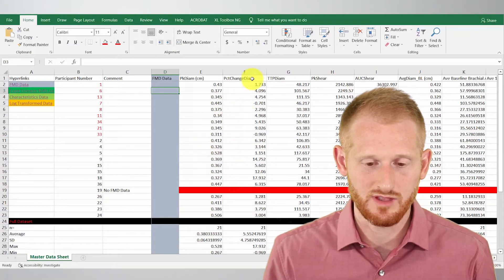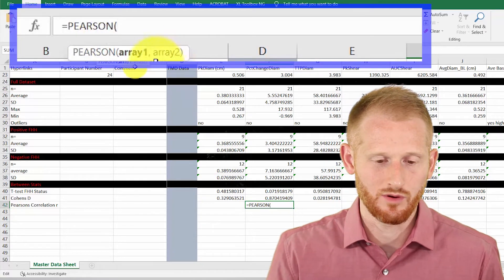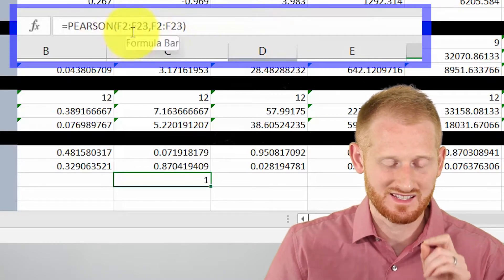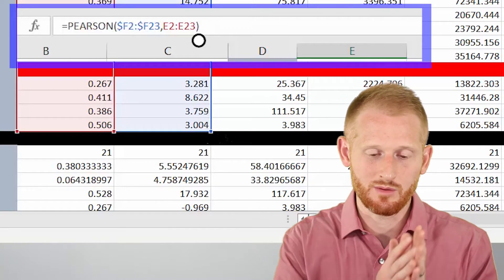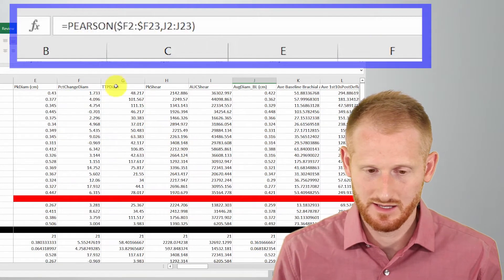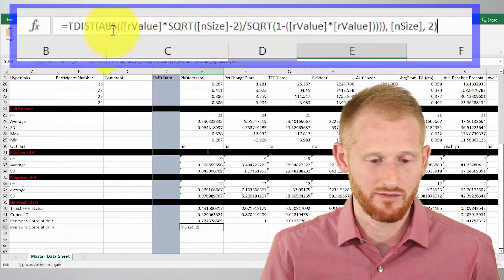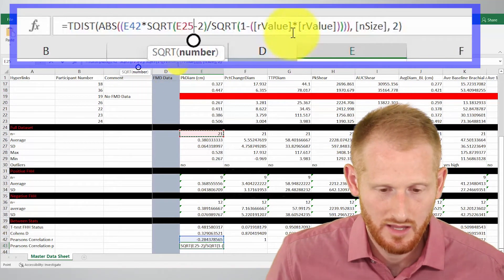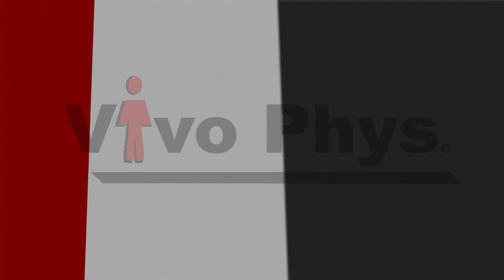Pearson Correlation r and p Values in Excel (CORRECTION IN DESCRIPTION)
CORRECTION:
In the video I used the following formula to calculate p values (=TDIST(ABS(([rValue]*SQRT([nSize]-2)/SQRT(1-([rValue]*[rValue])))), [nSize], 2)). The last [nSize] is the portion of the excel function where the degrees of freedom is entered. This should have been [nSize]-2. I accidentally left out the -2. Fortunately, it makes minimal difference with typical sample sizes. My quick testing suggests that it only matters at the 3rd decimal place with sample sizes of at least 10. Once over 20 participants it is a small enough difference that it would not impact reported data as the difference would be rounded away. Regardless, the formula given below has been corrected.

This video shows Dr. Evan Matthews explaining how to calculate the Pearson's correlation coefficient (r value) and the associated p value without using a statistical package within Microsoft Excel. This video is part of a playlist of videos showing how to set up a large research spreadsheet.

CORRECTED Pearson Correlation p Value Formula for Excel:
=TDIST(ABS(([rValue]*SQRT([nSize]-2)/SQRT(1-([rValue]*[rValue])))), [nSize]-2, 2)

Pearson’s Correlation Coefficient Interpretation
0 No Association
0.1 to 0.3 or −0.1 to −0.3 Small Effect
0.3 to 0.5 or −0.3 to −0.5 Medium Effect
0.5 to 1.0 or −0.5 to −1.0 Large Effect

Cohen J. Statistical Power Analysis for the Behavioral Sciences. 2nd. Mahwah: Lawrence Erlbaum Associates; 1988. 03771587